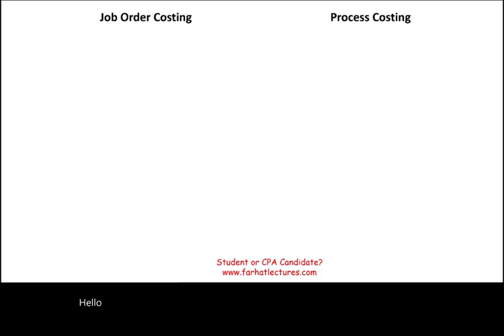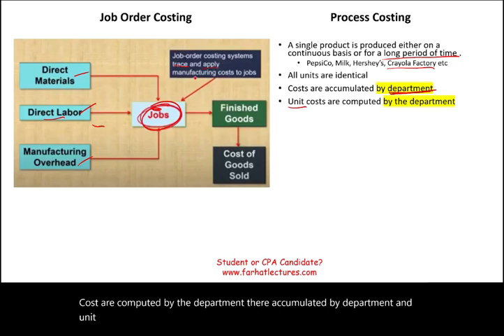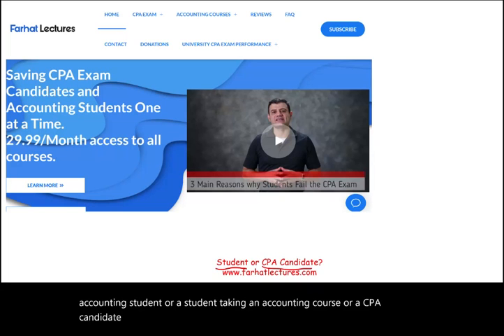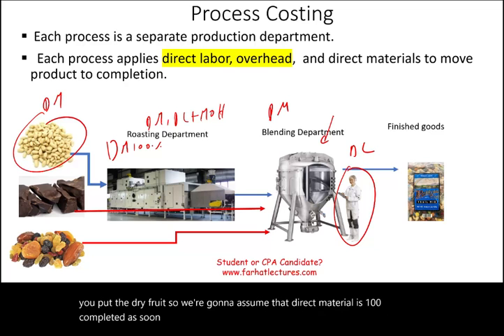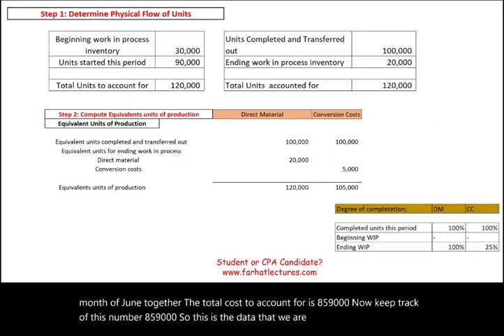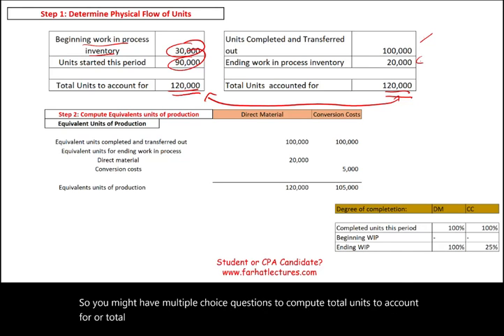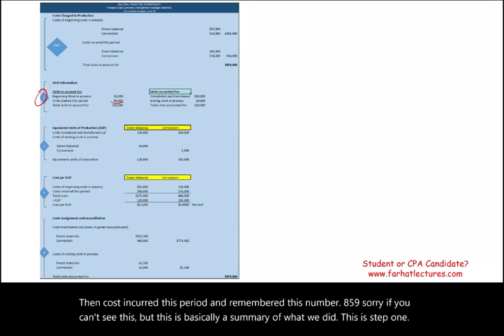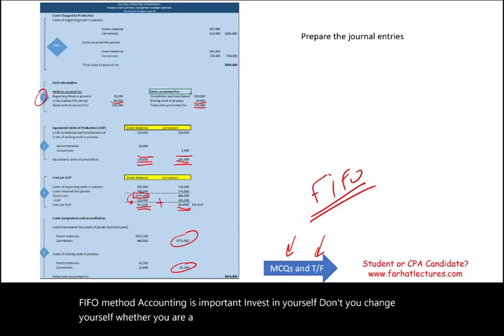Process Costing Explained. Managerial Accounting CPA exam.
IN this session, I explain process costing using the weighted average.